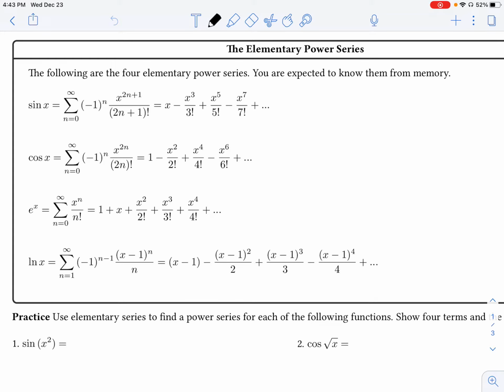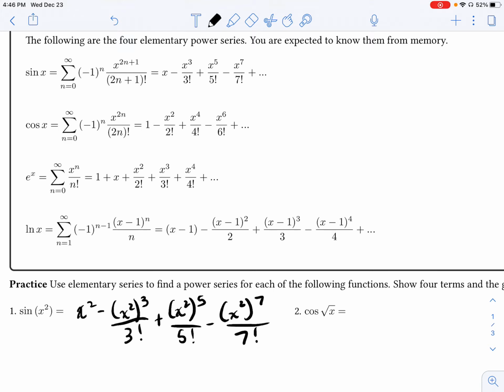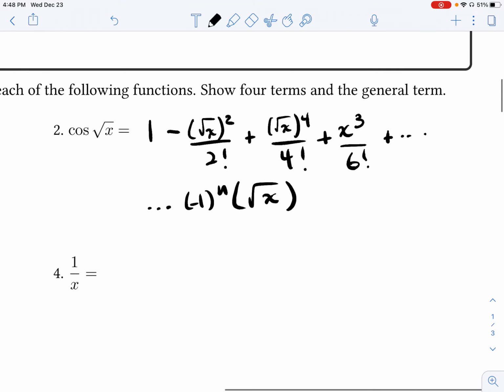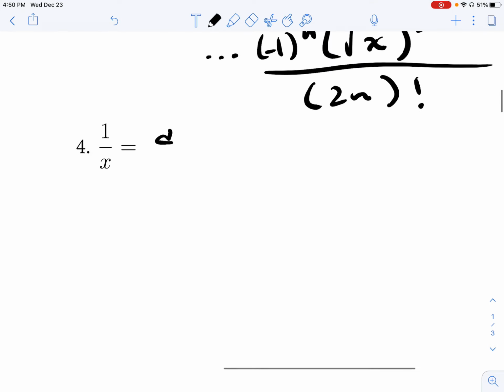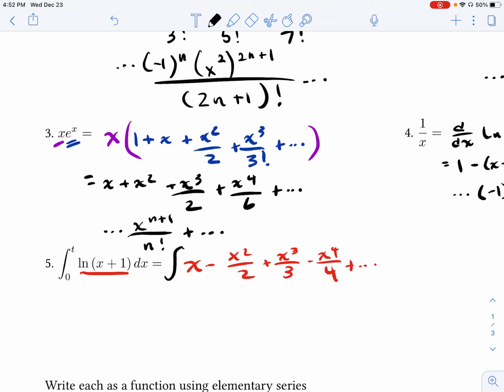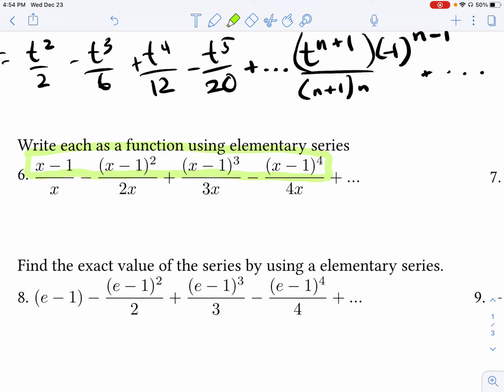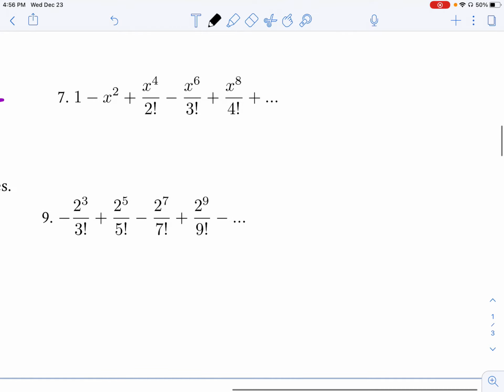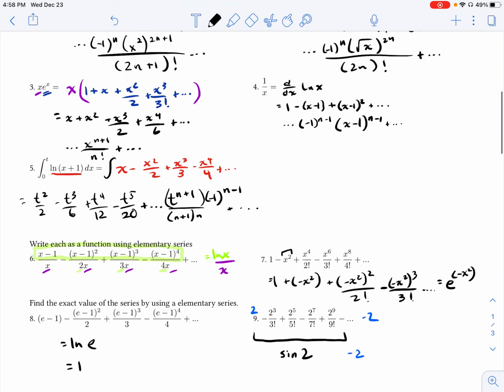U7L6.1 - Elementary Series